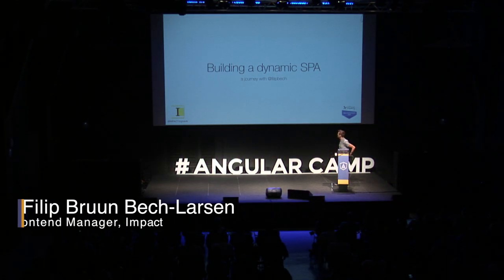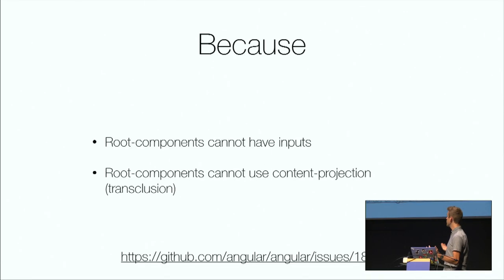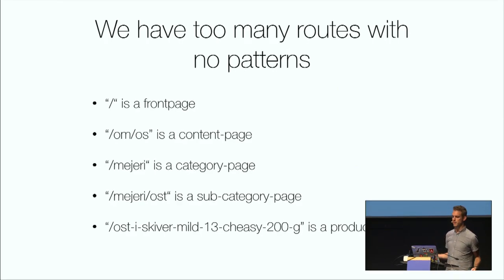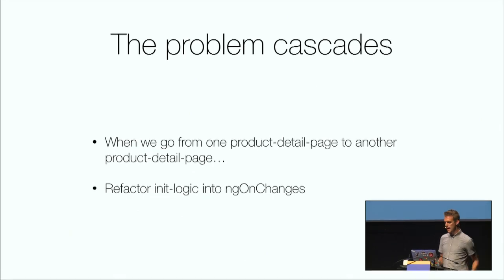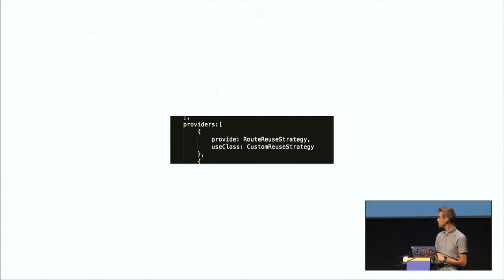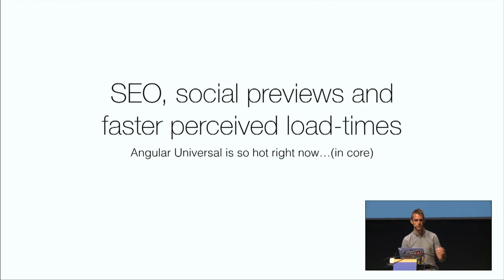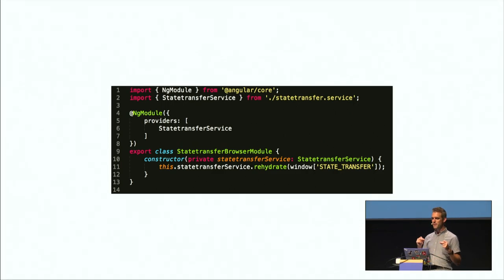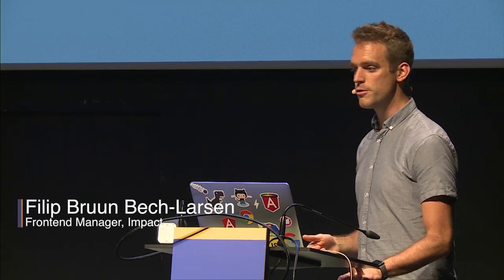Building a dynamic SPA website with Angular | Filip Bruun Bech-Larsen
So.. we really wanna use the new shiny angular, we want to build a Single-Page-Application so we can animate page-transitions, but we still want the CMS to control routes and templates (we have many and they change all the time). We also want the CMS-editor to be in control of the pages content and render unknown rows of dynamic content. How can we remain this level of flexibility while compiling our templates Ahead-Of-Time (AOT). In this walk we will follow the thought- and working process, trial and errors and end up with a working solution. It will be lots of options with pros/cons, some live-coding, tradeoffs and will end up with a GitHub repository for everyone to go home and clone.

Speaker:
Filip is a frontend developer from Denmark, focusing on delivering great user-experiences to the end-user – often using Angular. He is the Frontend Manager at IMPACT, delivering large-scale commerce-products to well-known business and consumer brands. Filip is passionate about the web, and cares not only about clean and efficient code, but also about accessibility and performance, in order for the web to be available and accessible for everybody - without sacrificing great design and UX. In his local city of Aarhus, Denmark, Filip initiated an angular user group that has grown to become the biggest in the country. Filip is an active community member, and an experienced public speaker, loving to share knowledge and to mentor fellow developers and entrepreneurs. Filip lives in Aarhus, with his wife and two boys, and fluently speaks English and Danish.